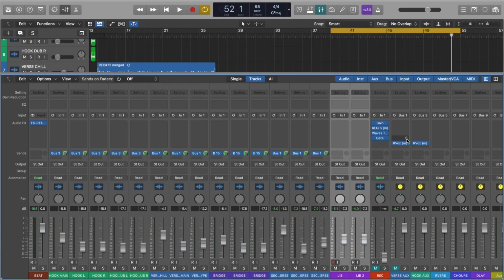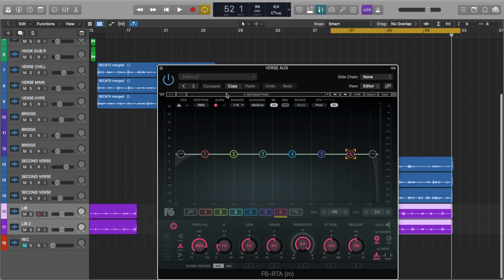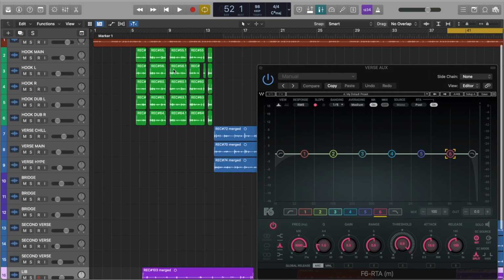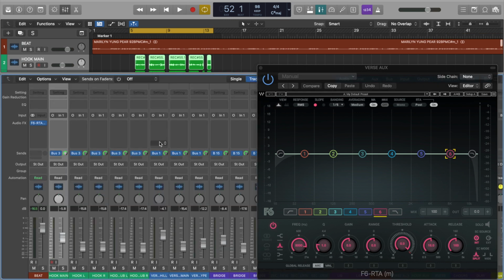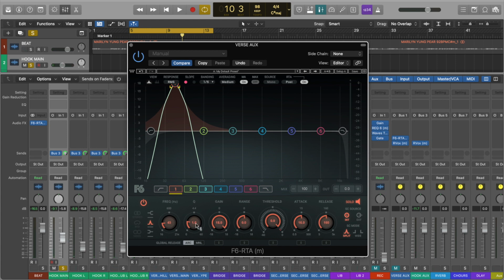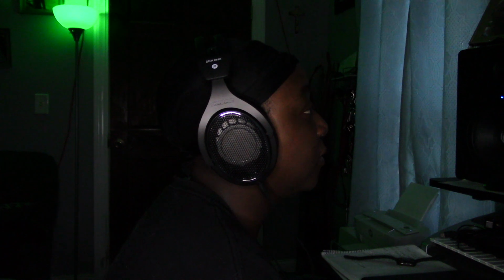What its Really Like Being A INDEPENDENT Artist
This is a day and a life of up and coming vlog about Meliora, an artist on the rise. Watch how she transforms every week and gets closer to her goals to make her dreams a reality. This is THE TRANSFORMATION Watch This Artist On The Rise. Season 1 Episode 15